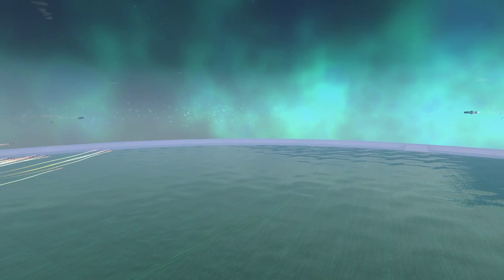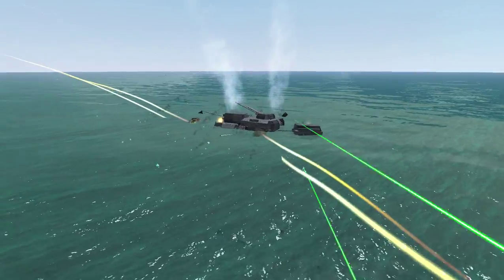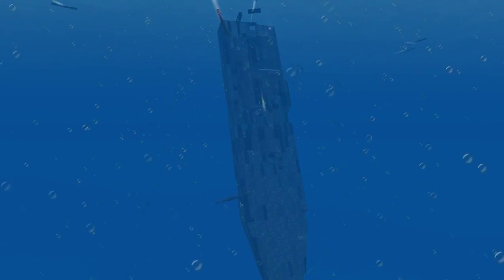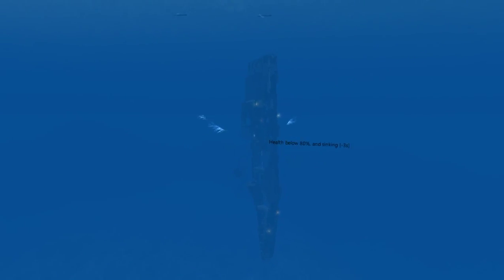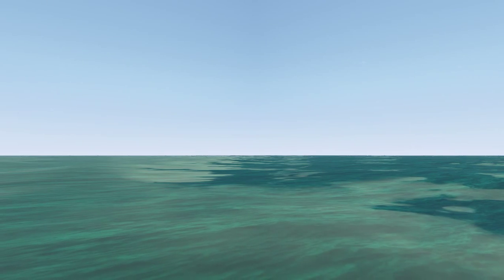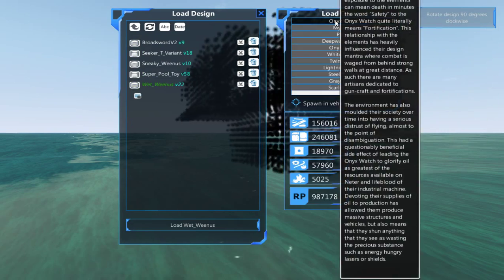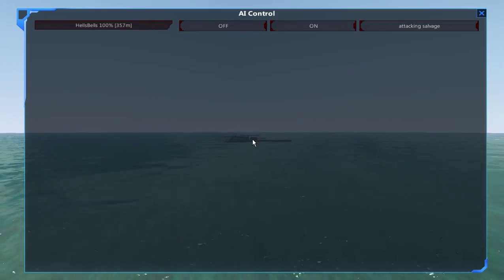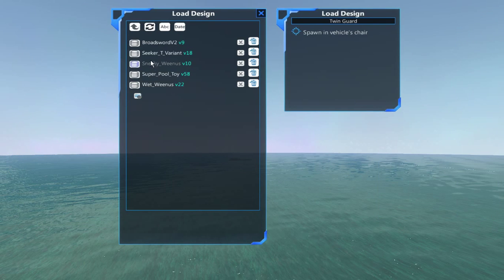1 Million RP "Pro Pain" King of the Hill Championship Episode 6 Round 1